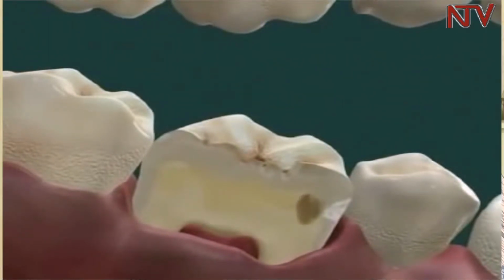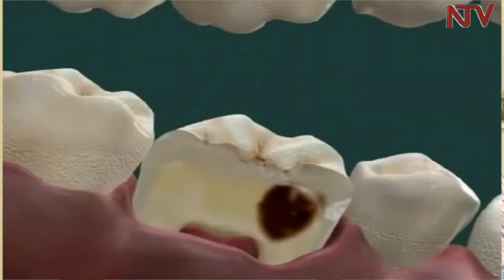HEALTH FOCUS: The importance of good dental hygiene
Our teeth are an integral part of the body. They help us to chew and digest food, speak and pronounce different sounds clearly. If teeth are not treated well, they can decay leading to infections of the gum